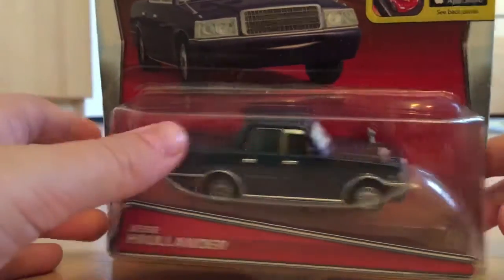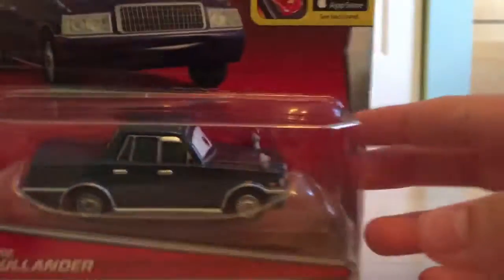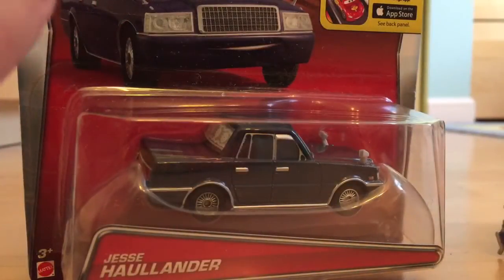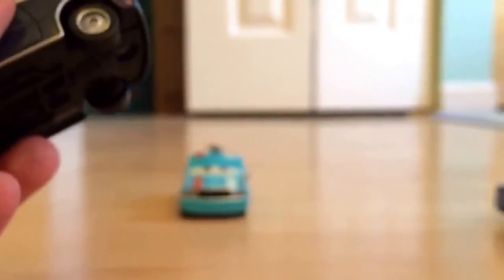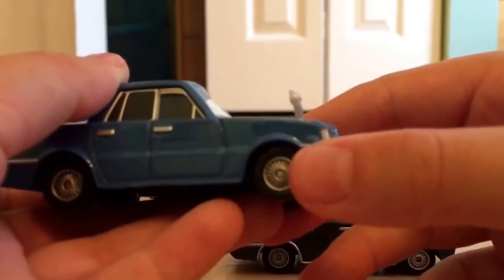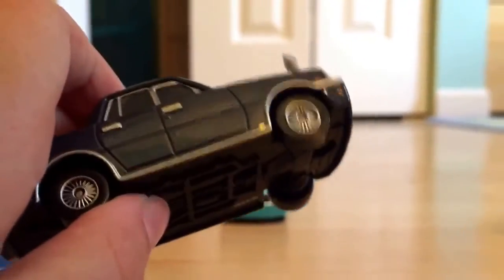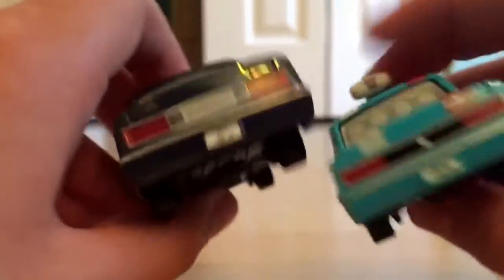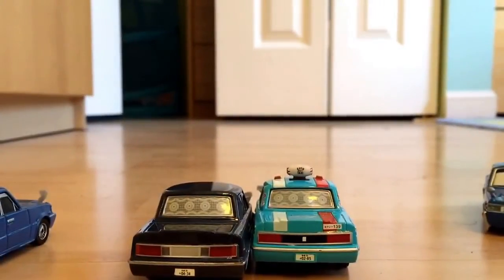Disney Pixar Cars Jesse Haullander